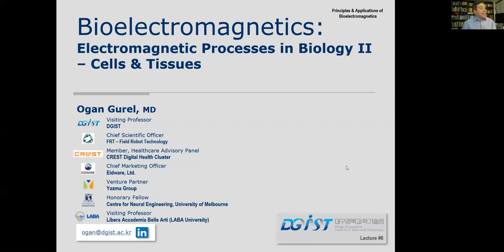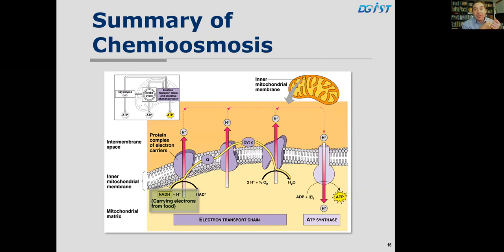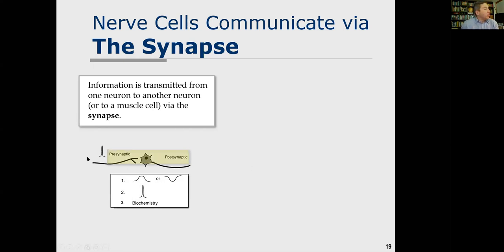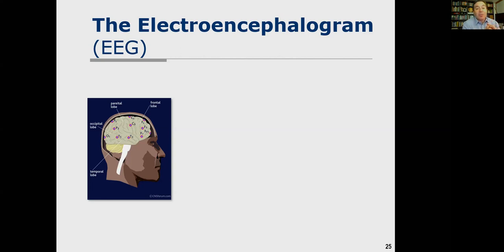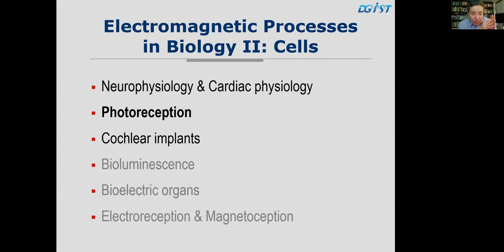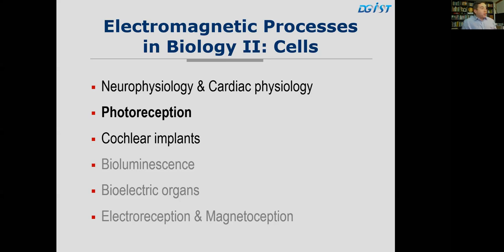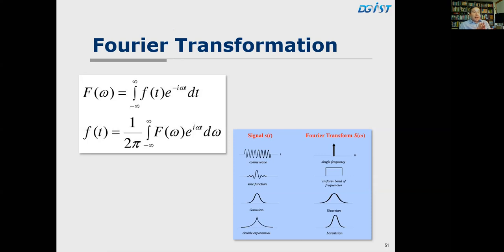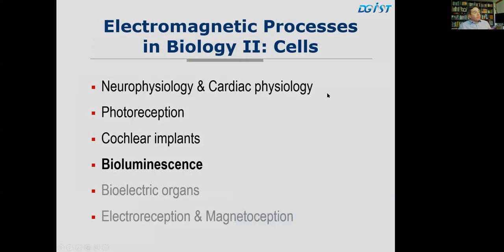Bioelectromagnetics - Lecture 06 Electromagnetic Processes in Biology II Cells and Tissues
Principles & Applications of Bioelectromagnetics

Electromagnetic Processes in Biology I – Molecules: Review
Neurophysiology
Nerve Cells Communicate via The Synapse
Synaptic Transmission
Neuromuscular Junction
Excitatory & Inhibitory Synapses
Reflex Arc
Epilepsy: Focal- vs. Generalized-onset
The Electroencephalogram (EEG)
Anti-Epileptic Drugs (AEDs): Monotherapy
Cardiac physiology
Two Types of Fibers
Working Fibers & theCardiac Action Potential
Specialized Fibers &Pacemaker Action Potential
Changing Cardiac Dipoles are Evident on the Body Surface
Electrocardiogram (EKG)Waveform
Ischemic Heart Disease
Pathogenesis of Acute Myocardial Infarction (AMI)
EKG Placement
Acute Coronary Syndromes & the EKG
Photoreception
Visible Spectrum
Anatomy of the EyeThree Layers & Retina
The Visual Pathway
The Retina as a Computational Engine
Rod & Cone Cells
Rhodopsin & Retinal
Photoreception
Cochlear implants
Anatomy & Physiology of the Ear
Basilar Membrane
Hair Cells
Cochlear Implant
Tonotopic
Fourier Transformation

Ogan Gurel, MD
Daegu-Gyeongbuk Institute of Science & Technology (DGIST)